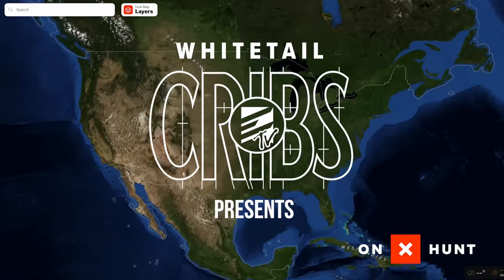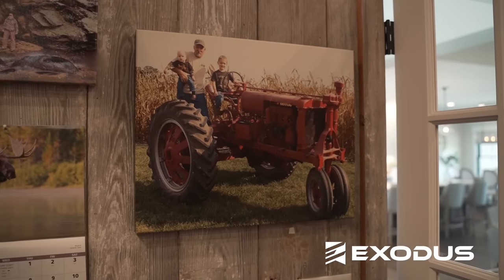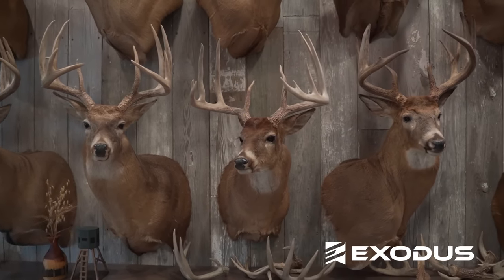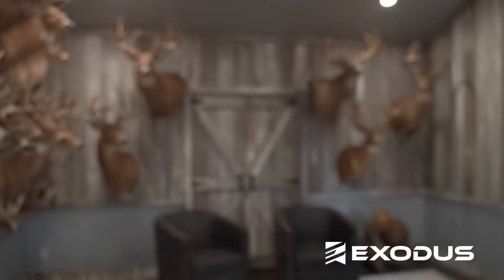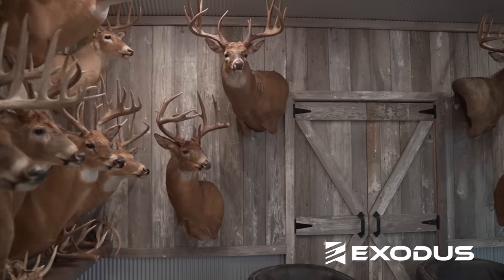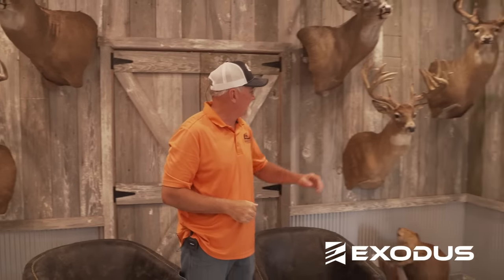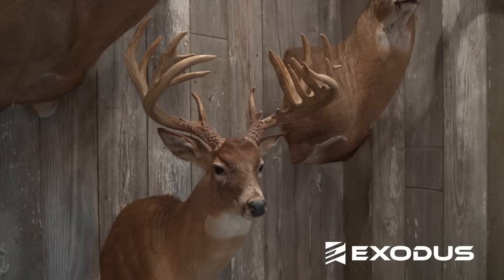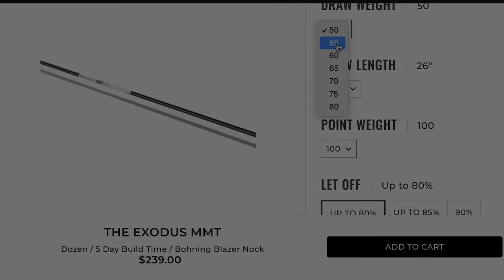Don Higgins' Illinois Trophy Room! Real World 200" Bucks and More!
In this week's episode we are headed to Illinois to visit with Don Higgins.  Don runs the Chasing Giants podcast and is Co-Owner of Real World Wildlife Products.  Don has recently killed the #6 All Time Typical buck according to Pope & Young - Mel.  Get ready to see multiple 200" deer and plenty more giant whitetails.

Join the Exodus Team as we travel across the nation to take a peak inside the trophy rooms of some of the most interesting whitetail hunters we can find. From giant whitetails, unique racks, and riveting deer hunting stories. Welcome to this week's episode of Whitetail Cribs!